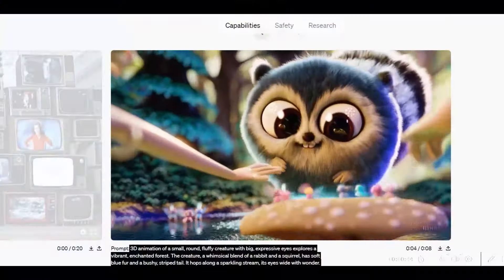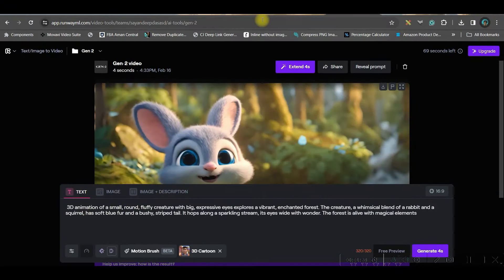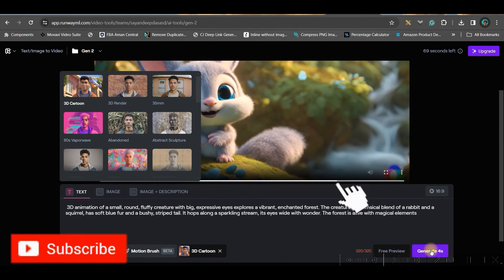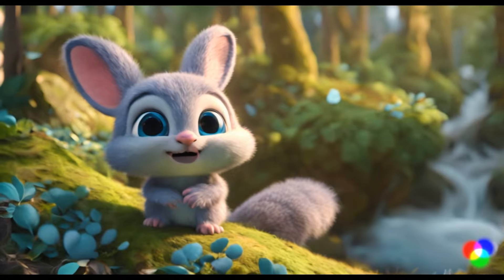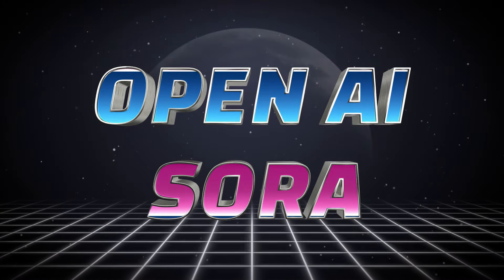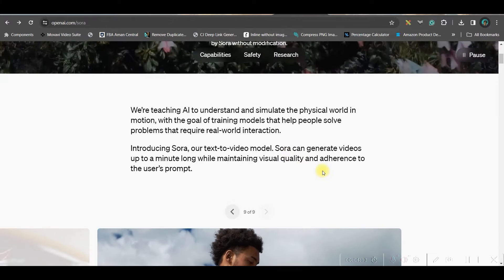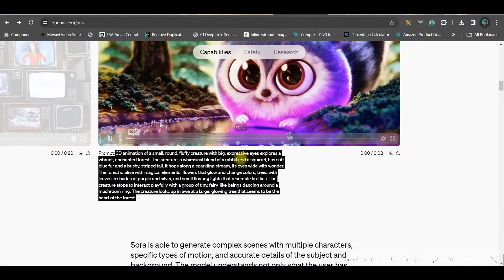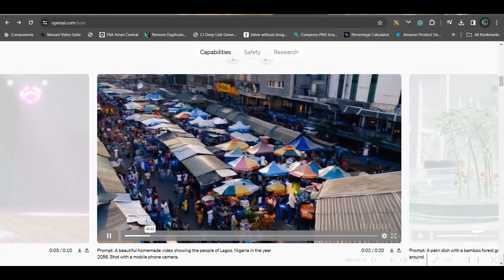OpenAI Sora🔥AI Generated Videos Just Changed Forever|AI Video From SORA Just Blew Everyone's Minds!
This one seriously blew everyone's mind!  Introducing Sora.

Click the Facebook link below to get notifications and communicate with me:
For Video Editing:

-Poulami